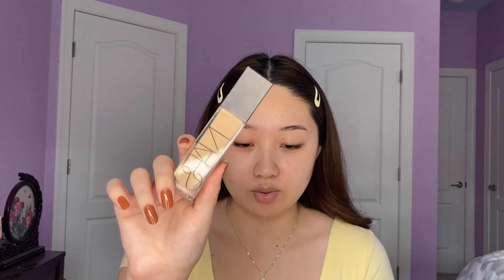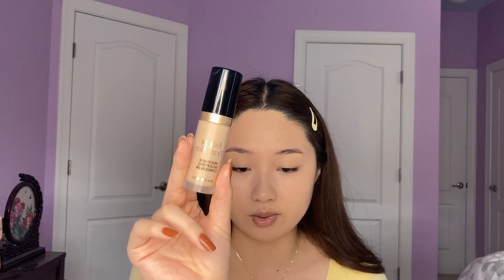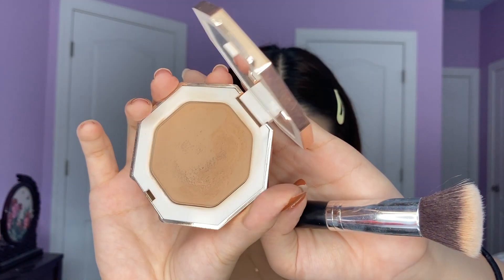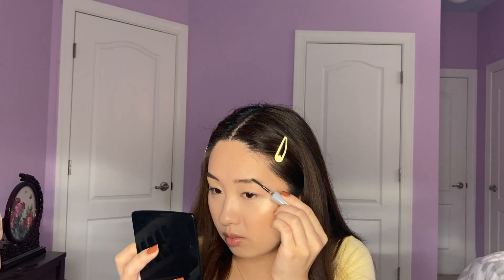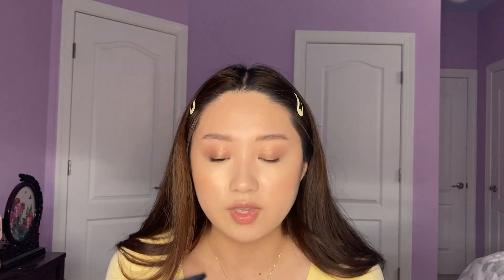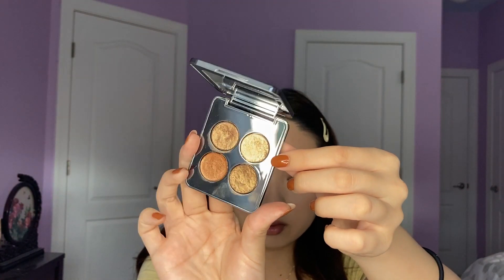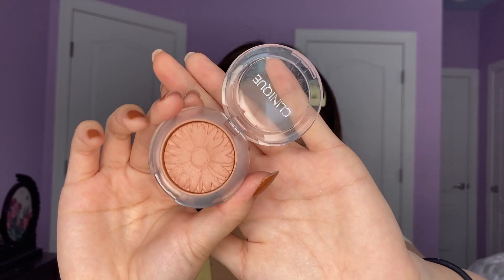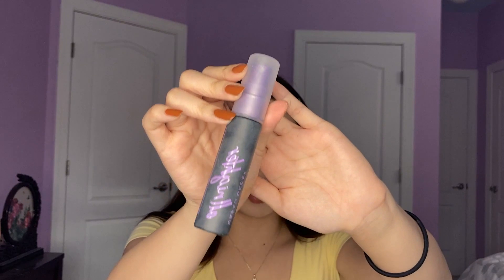FULL FACE OF NOTHING NEW | Nars, Becca, Fenty, Too Faced, MAC, Stila | Stacy Chen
Hi friends ✨ In today's video I revisit some older makeup products in my collection - specifically ones I haven't reached for in a while! I hope to do more of these videos because I really like the concept of "shopping my stash" or appreciating what I already have and getting good use out of all of the products. It's easy to get caught up in shiny new makeup releases, so I don't want to forget what I already have and take the time to cherish using those products. Hope you all enjoy and let me know what you’d like to see next in the comments below.

💅🏻 products on me:
nars - natural radiant longwear foundation (deauville)
becca - under eye brightening corrector (light to medium)
too faced - born this way multi-use sculpting concealer (snow)
la mer - the powder
marc jacobs - dew drops (dew you): I think this has been discontinued 😞
fenty - sun stalk'r powder bronzer (inda sun)
abh - brow wiz (taupe)
benefit - 24 hr brow setter
roen beauty - eyeshadow palette (75°)
too faced - better than sex mascara (waterproof)
stila - glitter & glow (kitten karma)
clinique - cheek pop/blush pop (nude pop)
nars - blush (dolce vita)
becca - shimmering skin perfector (moonstone)
colourpop - lip liner (little one)
mac - matte lipstick (velvet teddy)
fenty - gloss bomb (fenty glow)
urban decay - all nighter setting spray